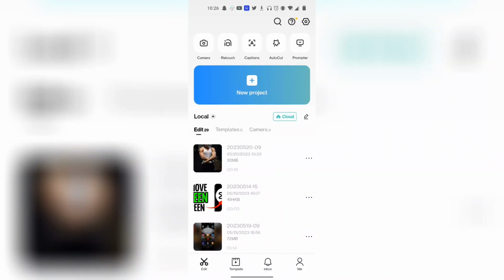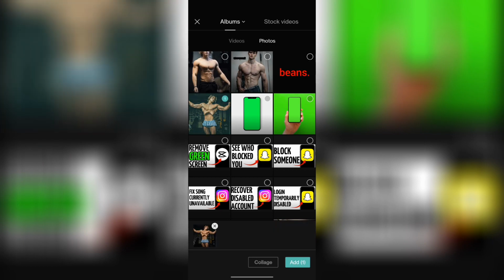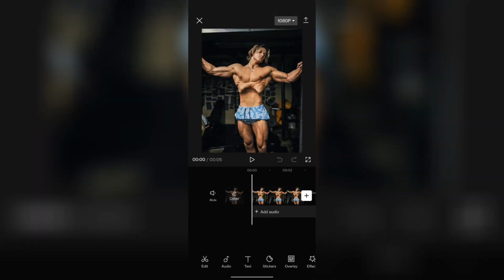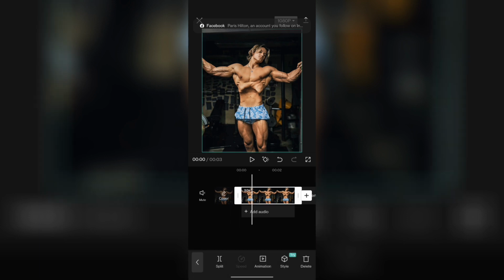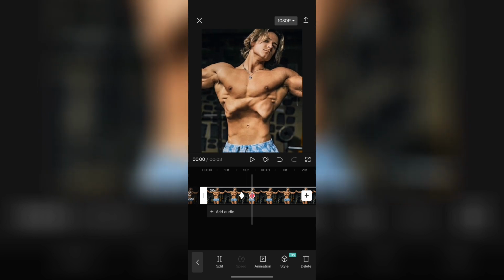ZOOM IN AND OUT ON CAPCUT! (SO EASY!)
Are you finding it hard to keep track of your video clips as you edit them?

In this video, I'm going to show you a super easy way to zoom in and out on your video clips while you're editing. This tool is really handy if you want to make sure your clips are in the right place, or if you just want to check the footage you've already edited.

So whether you're a beginner or a pro, this video is a great way to keep your editing process easy and efficient!